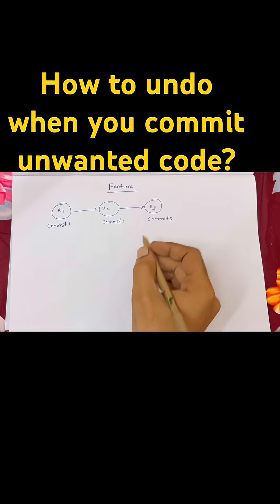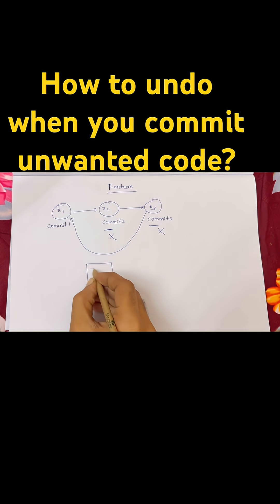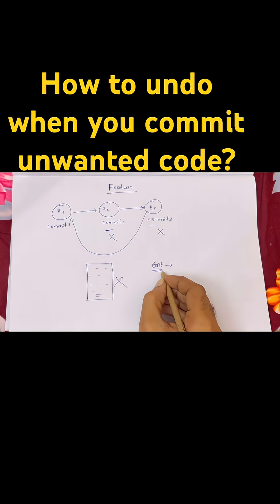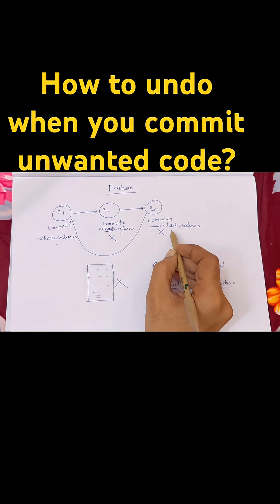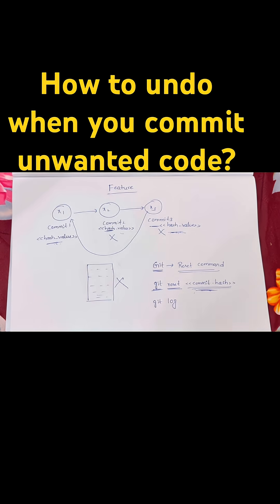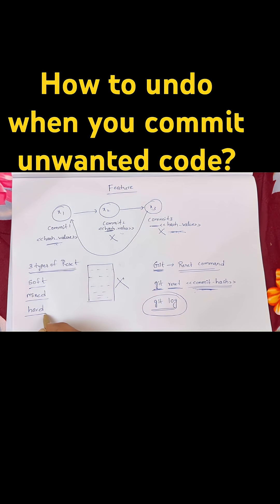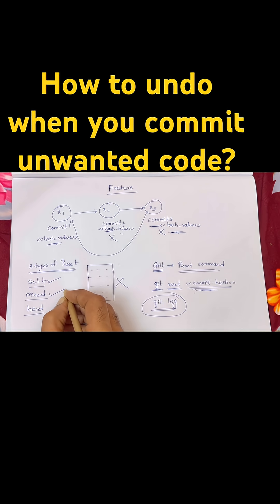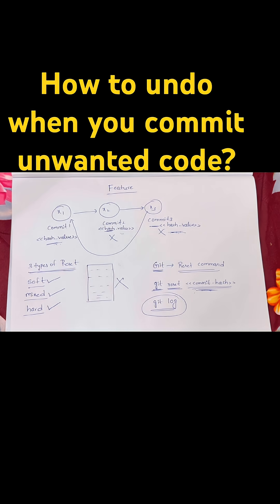How to undo commit code and delete commit history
When you commit the code by mistake and if you want to go back to previous commit by deleting the commit history- use “reset” command in git.  It helps you to go back to previous commit by deleting the history. Use soft, mixed and hard reset based on your requirements.

Follow for more such videos 😉